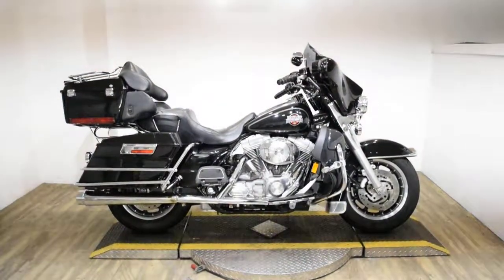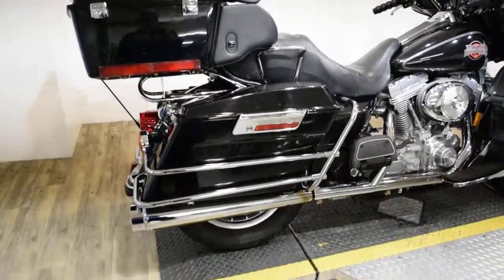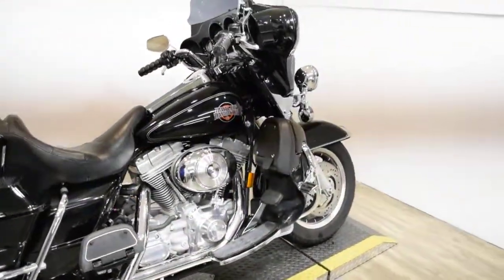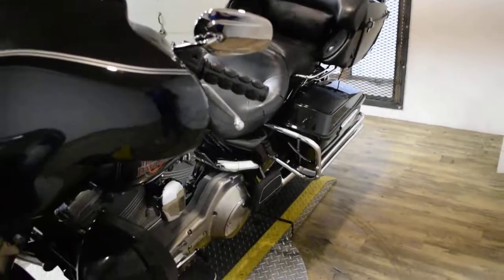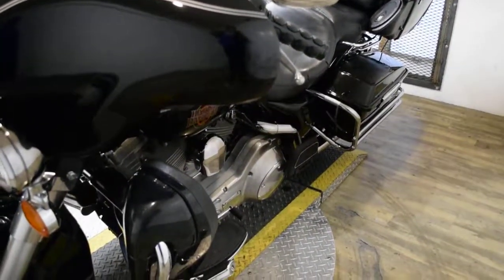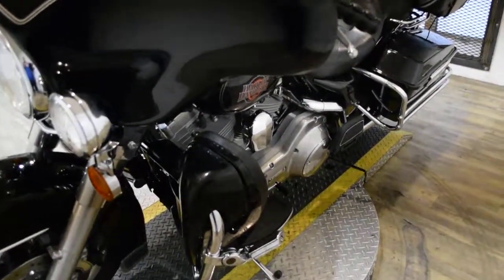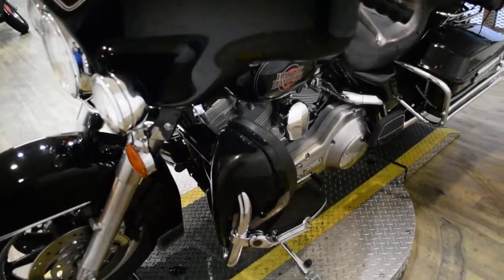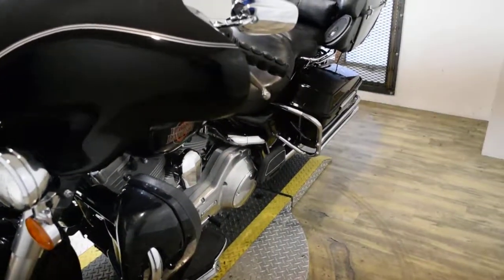2004 H-D Electra Glide Standard | Used motorcycle for sale at Monster Powersports, Wauconda, IL